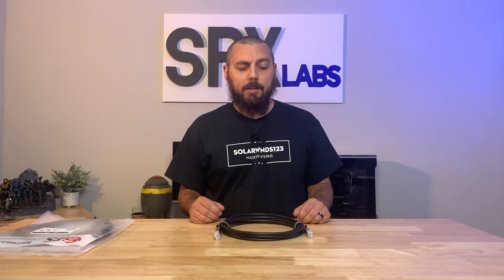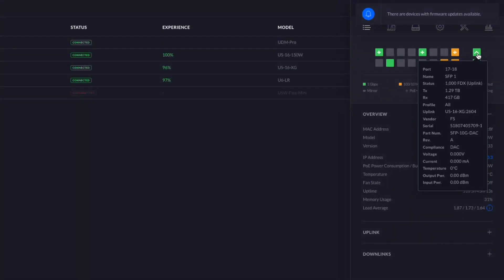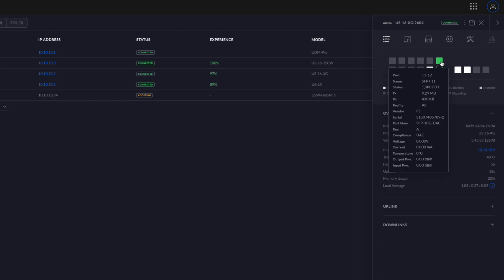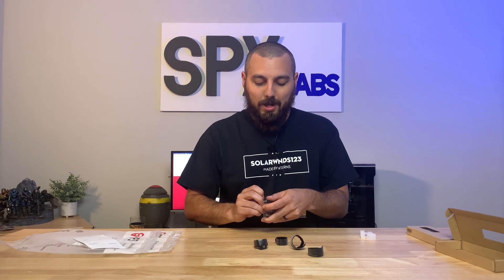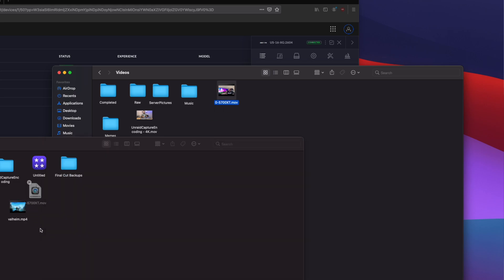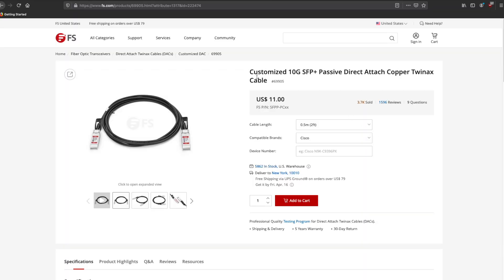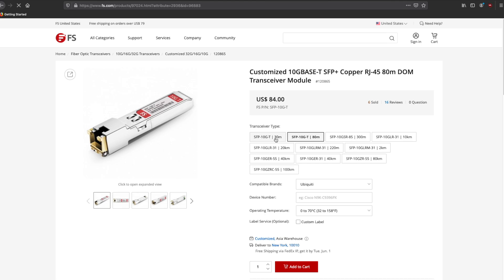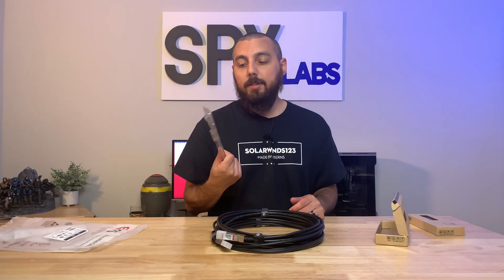FS.com 10Gb Copper DAC and SFP+ Transceivers for Ubiquiti UniFi Switches and UDM Pro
In this video we are trying out some Copper DAC's provided by FS.com as well as SFP+ to Ethernet Modules.  The US-XG-16 and 16-150 Switch accepted them immediately with not real effort required by me.  Pretty simple stuff, thankfully.

Links to the goods!